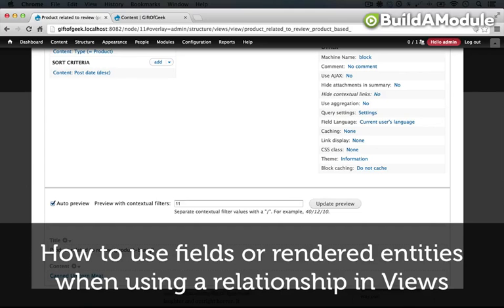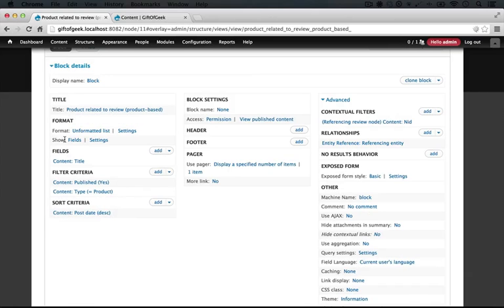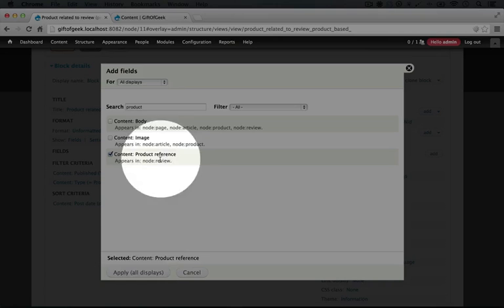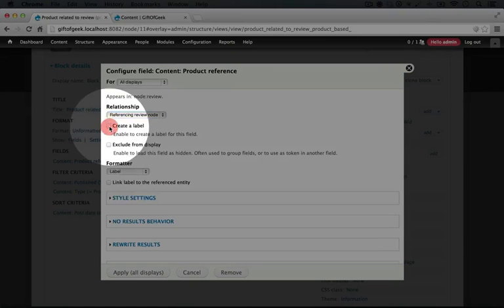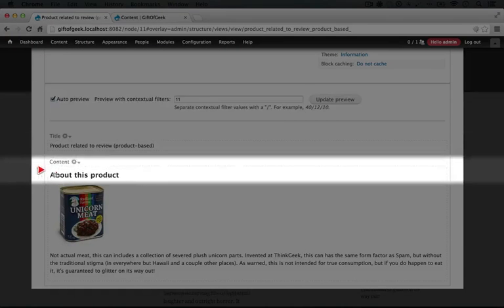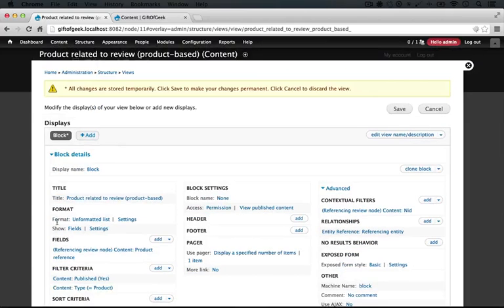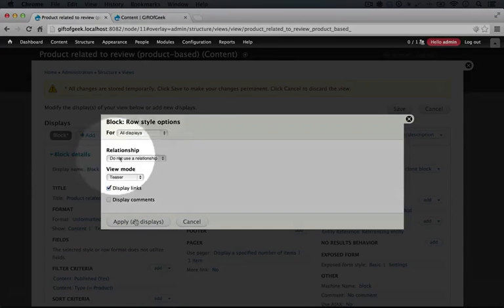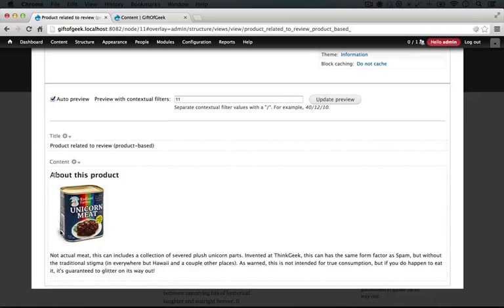106. How to use fields or rendered entities when using a relationship in Views (a Drupal how-to)